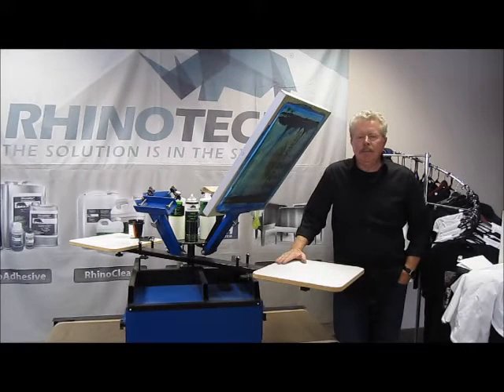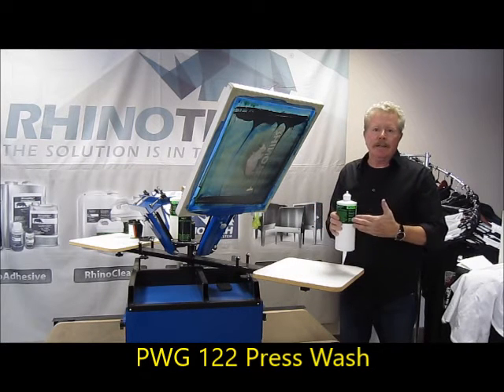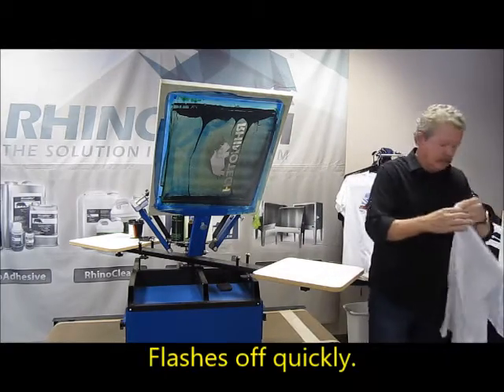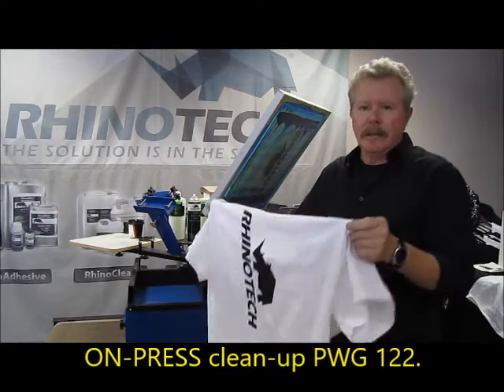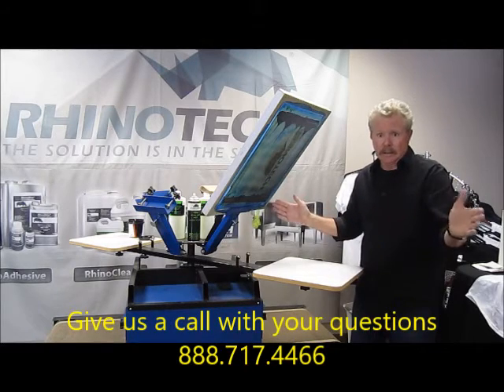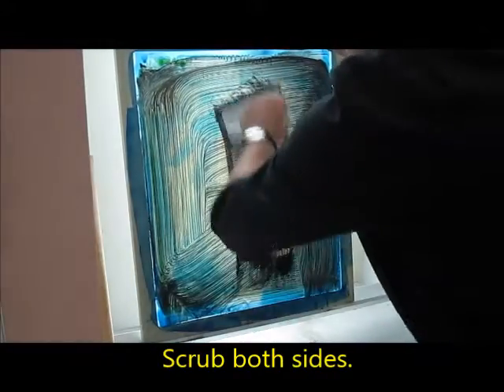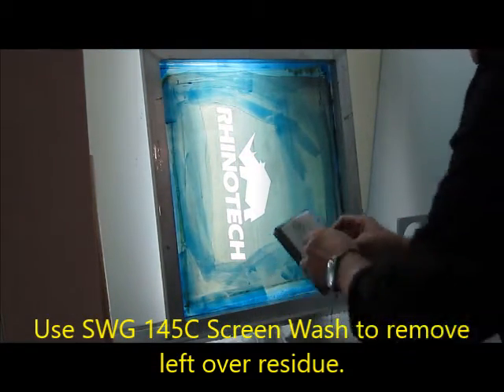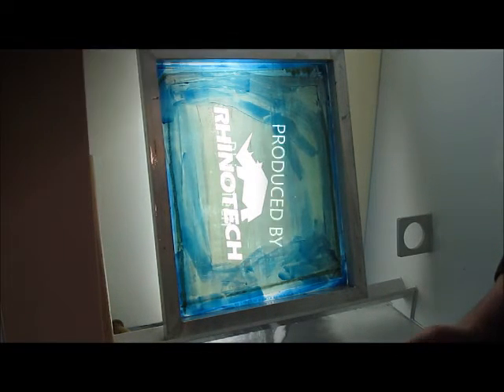PRESS WASH ON-PRESS 101A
This is a brief video on how to finesse the ink off the screen frame for an on-press ink change. And, it offers the easiest way to remove the ink at the conclusion of printing using SWG 305 Screen Wash.

FIRST UP. HOW-TO REMOVE INK FROM A SCREEN ON-PRESS:

Start with PWG122 Press Wash that has been designed to rapidly flash off the screen so that you can quickly and easily make an ON-PRESS ink change.

Next, lift the printer arm holding the screen frame that you want to make the color change on so that you are looking at the underside of the screen frame.

Using a paper or cloth towel, squirt some press wash onto the cloth. Working from the underside of the screen, wipe the targeted spot until the ink is removed.

Then, lift the screen and if it still seems to need a little more work, use a cloth to carefully finish wiping from the squeegee side.

Before you start to print, spray the platen with RBA2, an Aerosol Adhesive Spray Mist to help ensure that the t-shirt will remain stable on the platen. For fleece and heavier fabrics, a good choice is RBA3 Adhesive Web. Both can be found @

Now, flood the screen and continue printing.

Once you have completed printing the project, card off the ink and proceed to the washout booth to clean the ink off the screen. The next part of the video will take place at the RhinoClean Washout Booth for an Ink Removal demo using SWG14C-citrus-scented Screen Wash.

Squirt the screen wash onto the screen and begin scrubbing. Scrub on both sides. Very quickly, the ink will begin to emulsify.

With a pressure washer, like the amazing RS 1500A, rinse the screen on both sides. To get rid of any residue, apply a bit more SWG 145C, scrub and rinse. If you prefer a soy-based product, choose SWG305.

EQUIPMENT AND PRODUCTS SUMMARY:
The manual, textile printer used in the demo is a SureCure 5-42 combo Conveyor Dryer/Textile Screen Printer from RhinoTech with a 110V.

The RhinoClean Washout Booth is made of Polypro with an aluminum stand.

Soy-based SWG305 Screen Wash is an excellent option for the final screen wash.

On-Press Wash: PWG122 And, PWG125 is a multi-purpose Press Wash that will also work on card stock, U.V. and Plastisol inks.

Screen Wash: SWG145C or soy-based, SWG305.